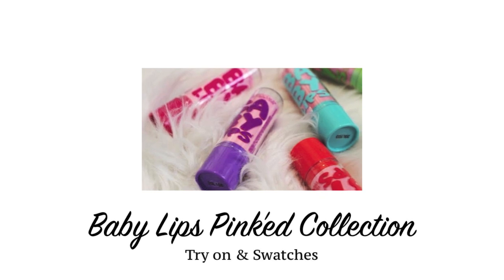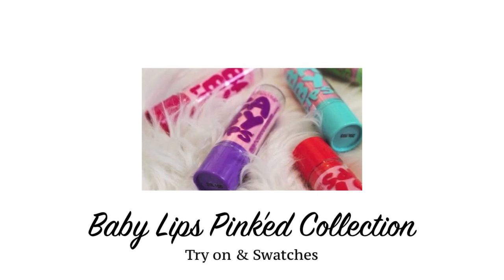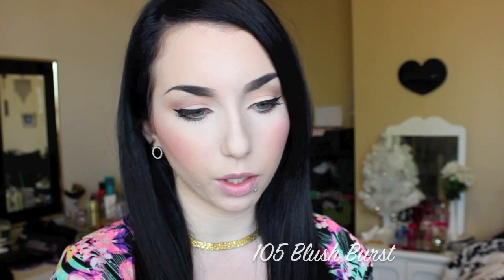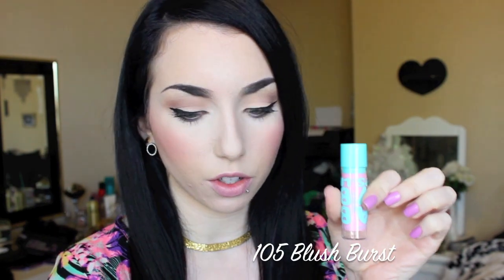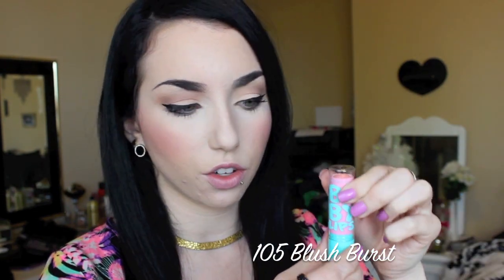{NEW} Maybelline Baby Lips Pink'ed Collection Try On & Swatches! | thataylaa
Colors in the collection
105 Blush Burst
110 Pop of Pink
115 Mad for Magenta
120 Rose Rush
125 Very Berry

Thumbs up if you liked this try on/review of the new limited edition Maybelline Baby Lips Pink'ed Collection!
As always, huge thank you for all of your support and love. xx

✩Lets Chat!✩
ETSY SHOP
✩Links✩

**Get $ back for shopping online &amp; get a FREE $10 Target gift card when you make your first purchase of $25 through ebates! [this is legit- I use it EVERYTIME I shop online]